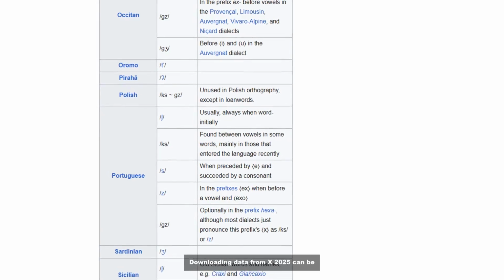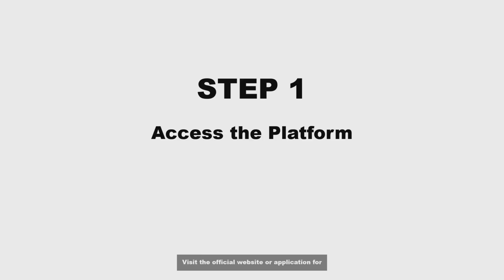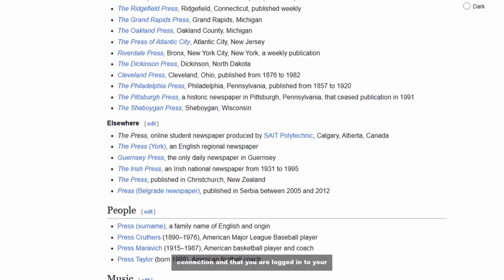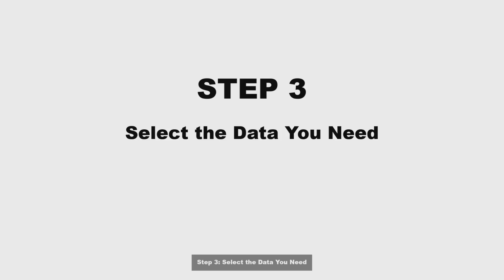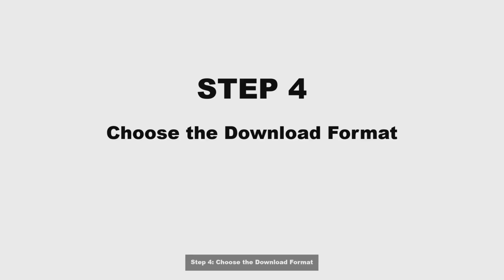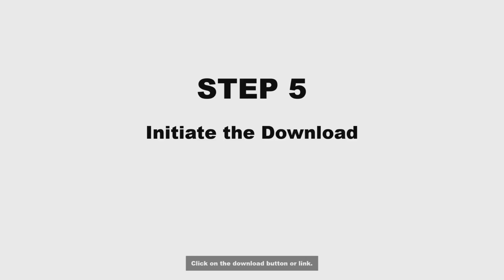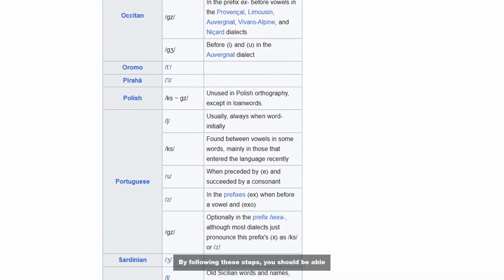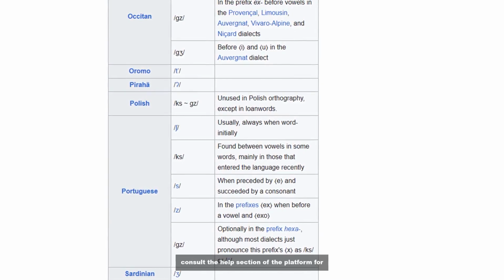How To Download Data From X 2025 (2026)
In this video, we will guide you through the process of how to download data from X 2025. Whether you're looking to back up your information or transfer it to another device, we've got you covered.